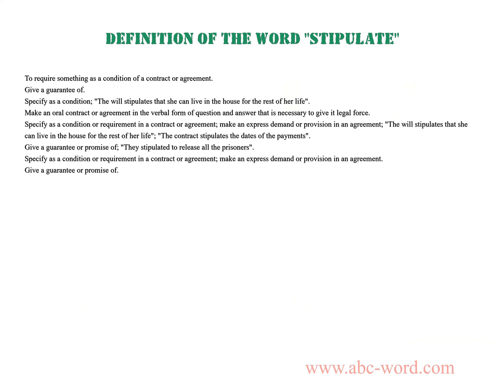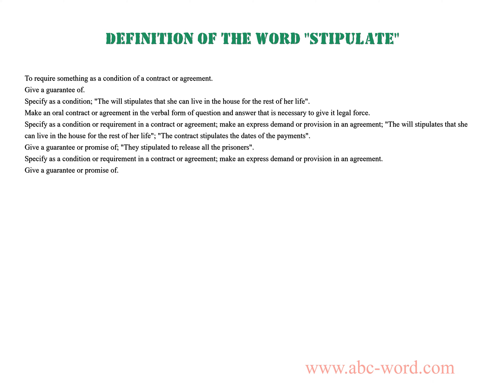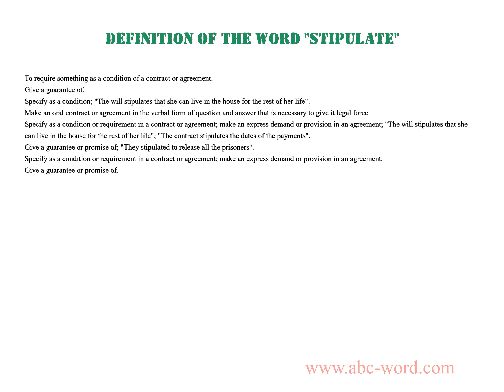Definition of the word "Stipulate"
you will find full information about this word "stipulate".
From the video you will learn the definition for the word stipulate. The lexical meaning of the word stipulate. What does the word stipulate mean? And much, much more...